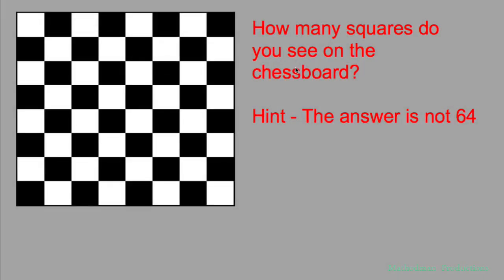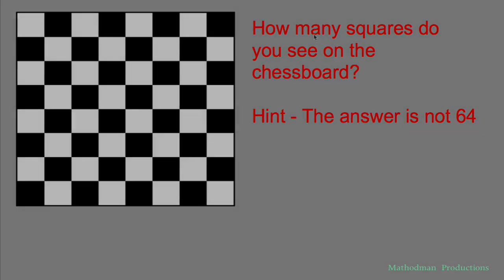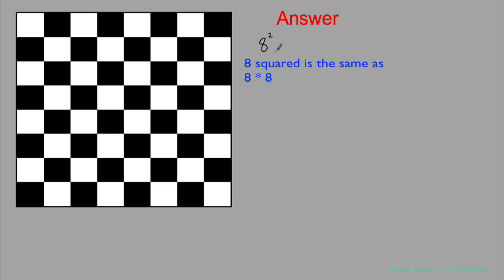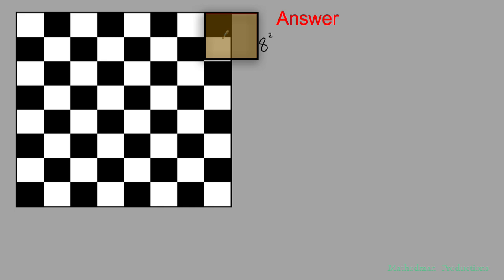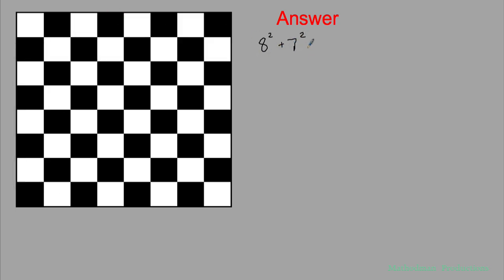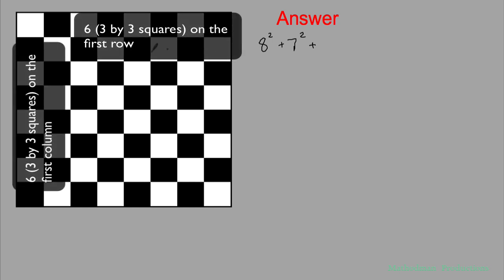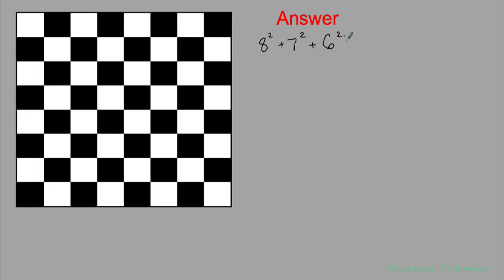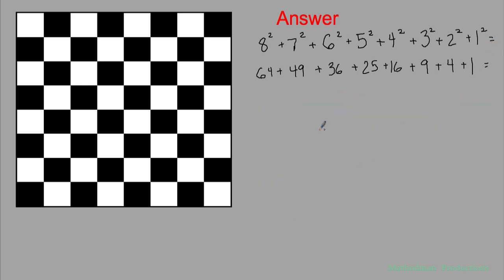How Many Squares in a Chess Board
This is a video that explains how many squares there are inside a chess board.  This can be a good video to show for extra credit, a bell ringer, or simply for fun.  Overall, this brain teaser is a good workout for the brain.